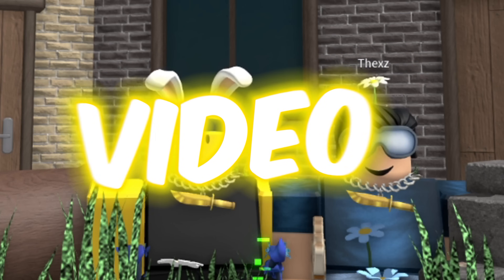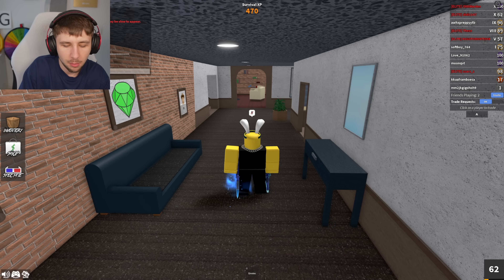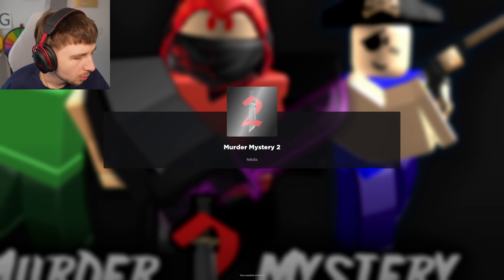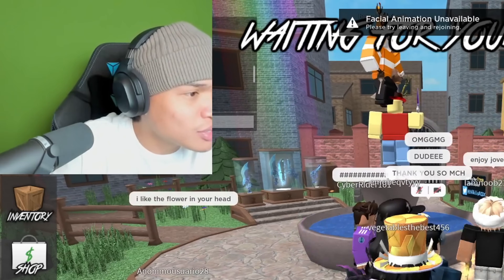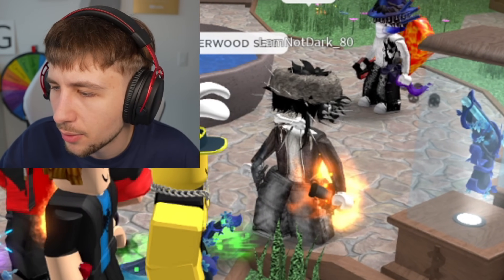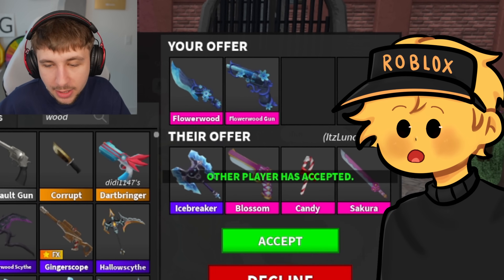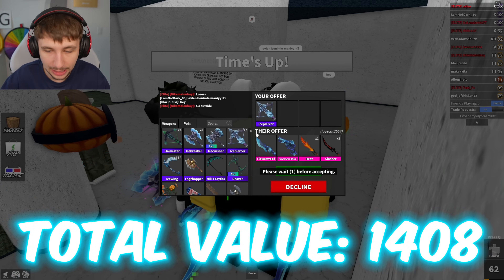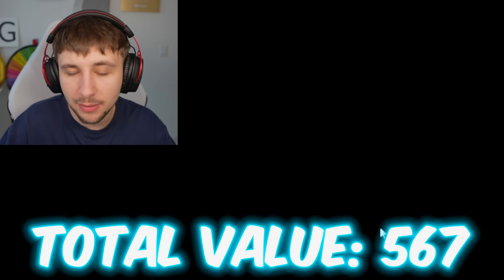What Do People Offer For Flowerwood Knife? (MM2)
USE STAR CODE "JD" WHEN BUYING ROBUX!